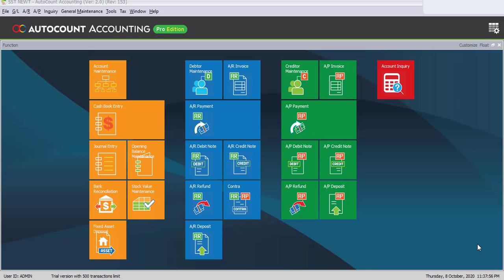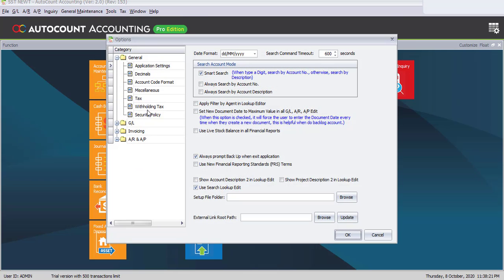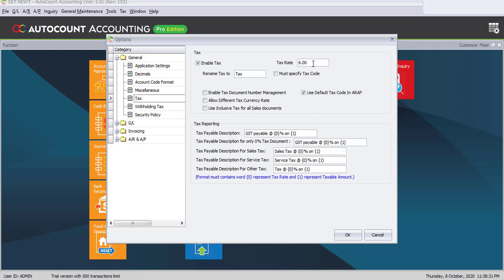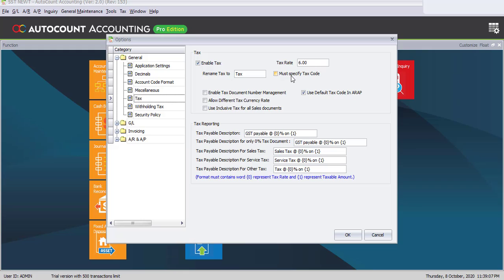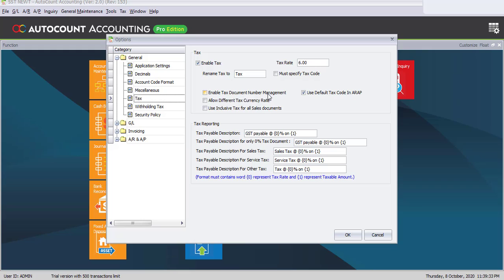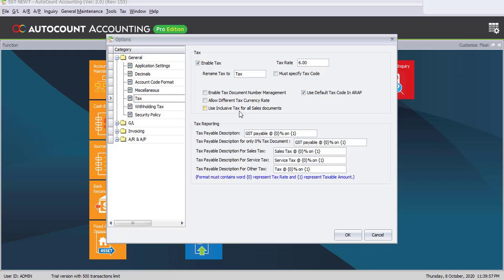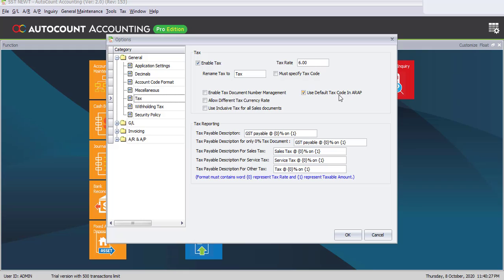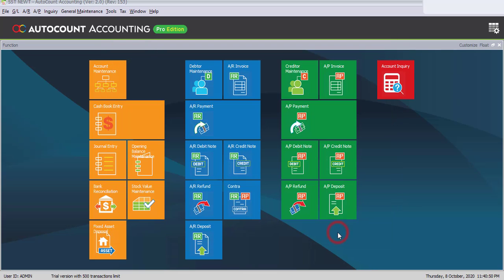AutoCount Computerised Accounting Course V2 Chapter Guide - Task 11.2